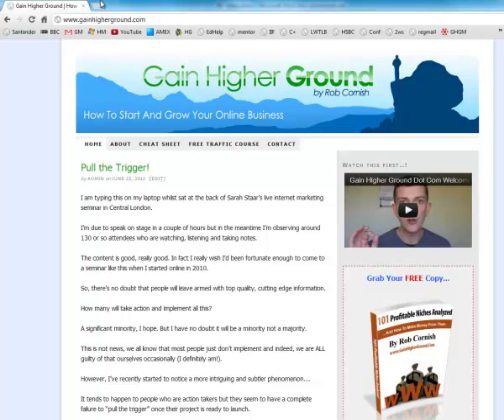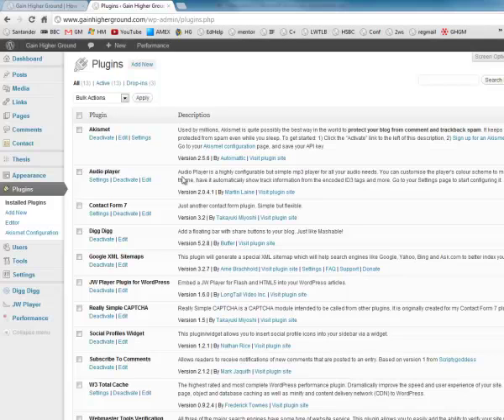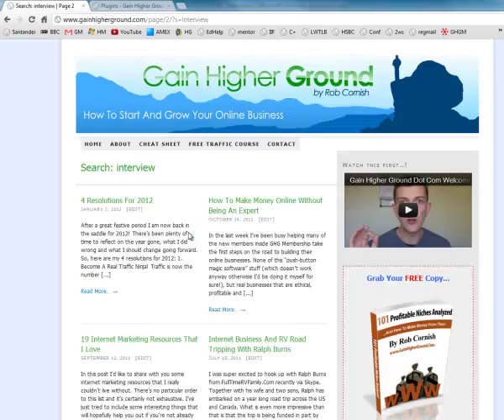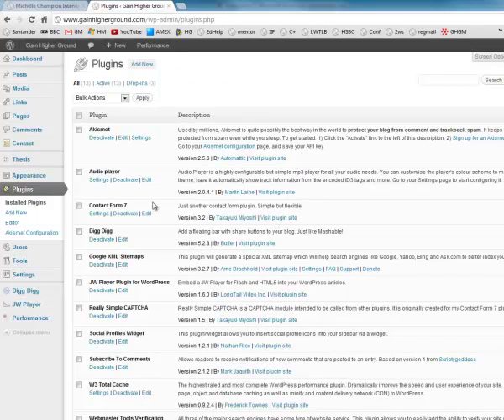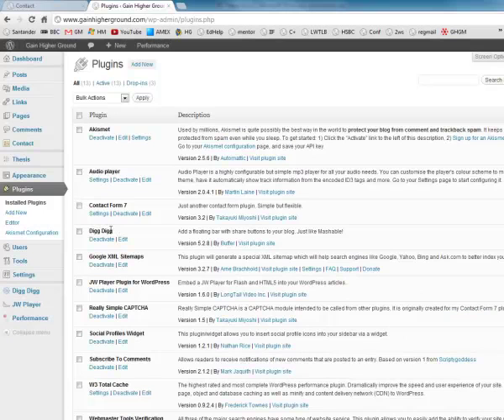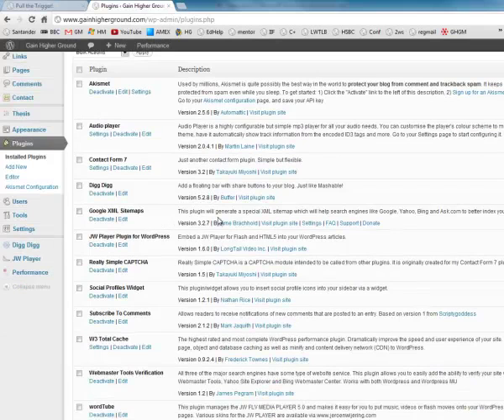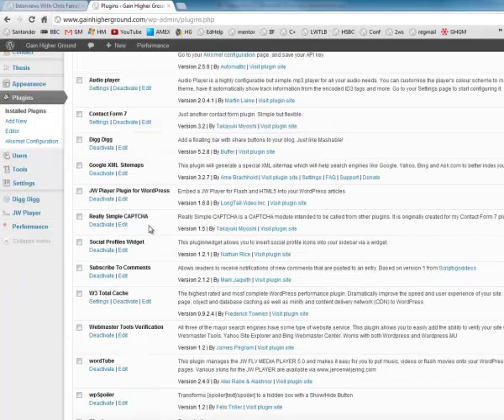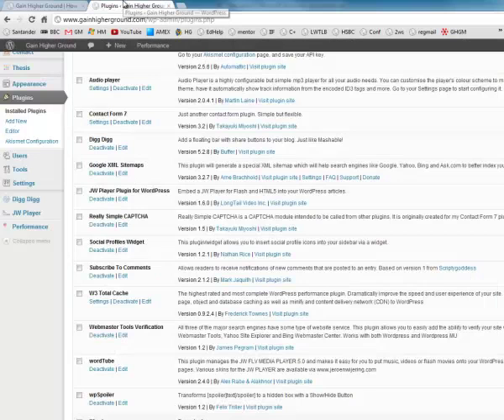Rob Cornish's Top Wordpress Plugins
Rob Cornish runs through his top WordPress plugins

provides you with independent reviews of gurus, courses and ebooks that promise you the world. Giving you genuine, in depth information on what you can expect if you buy, and if it's worth your money.

We also provide free training videos, blog posts and a weekly email newsletter.